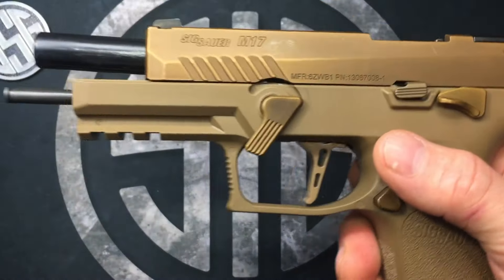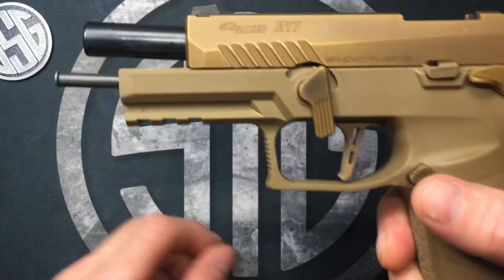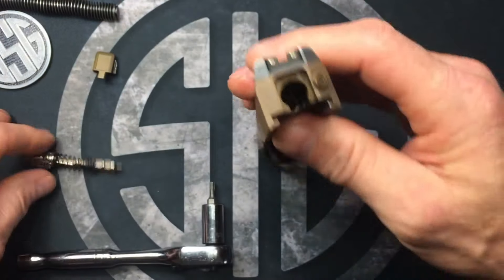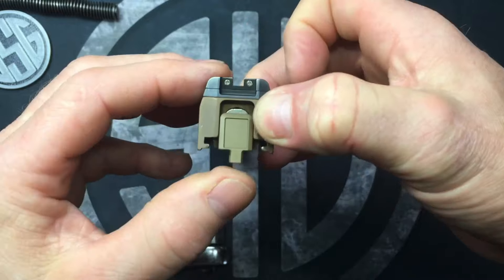Sig Sauer USGI M17 rear sight plate removal procedure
Sig Saier USGI M17 rear sight plate removal procedure